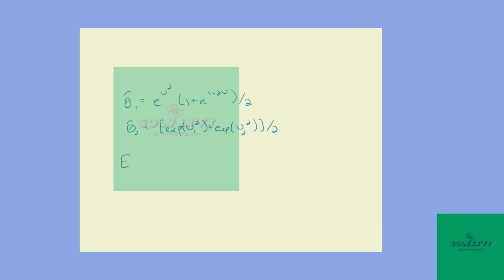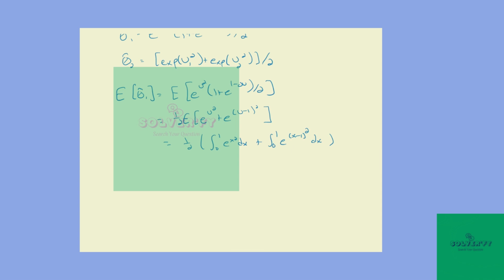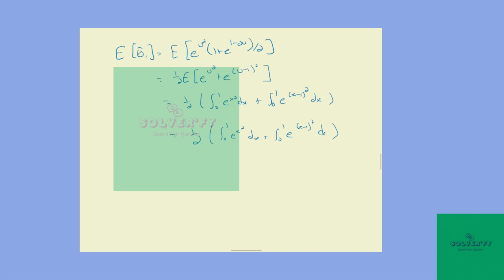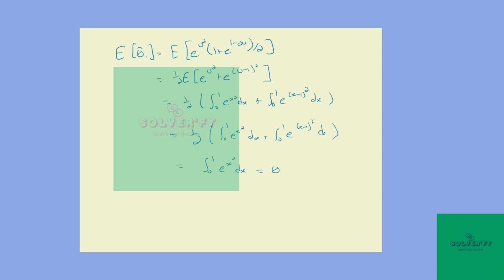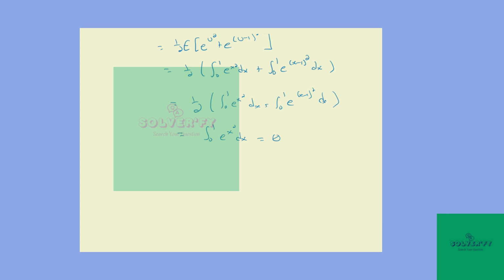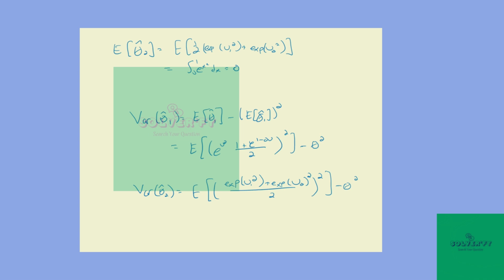[Math] Suppose we wanted to estimate Î¸, where Î¸ = âˆ« e^x dx Show that generating a random